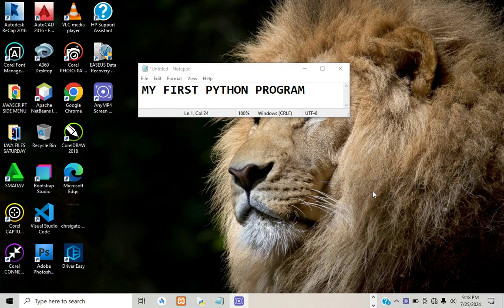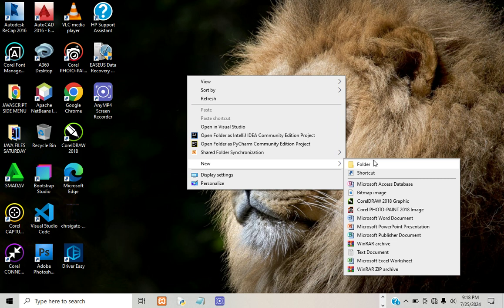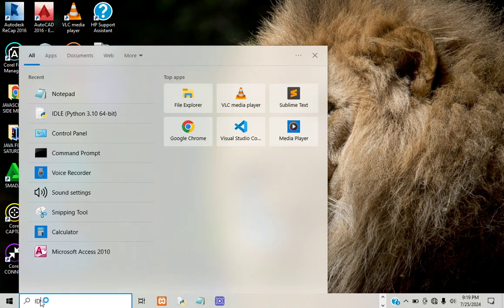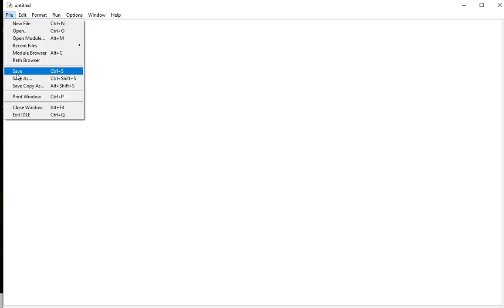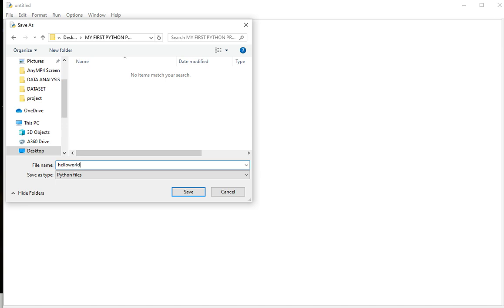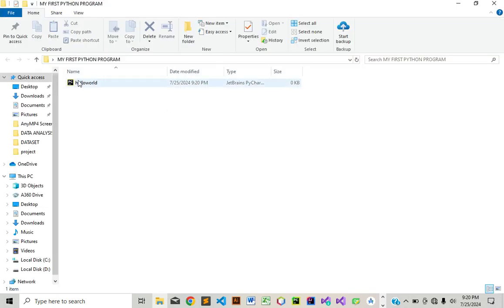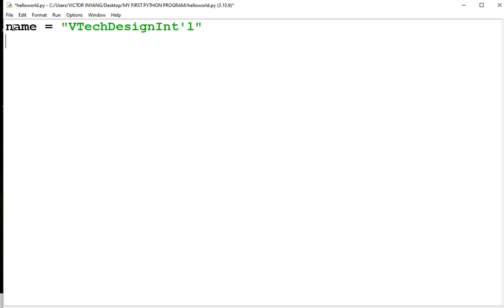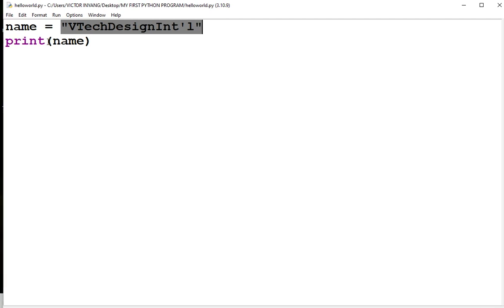First Python Program